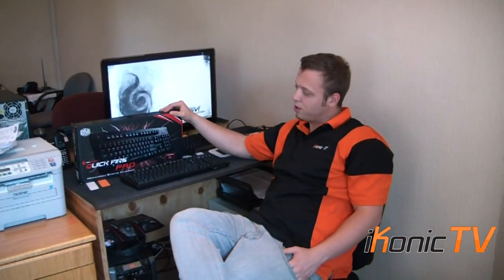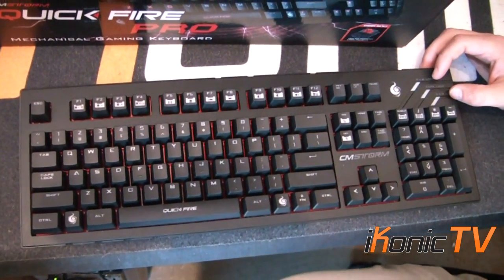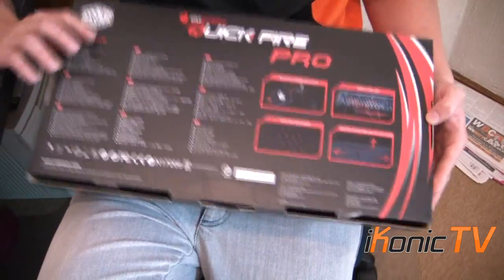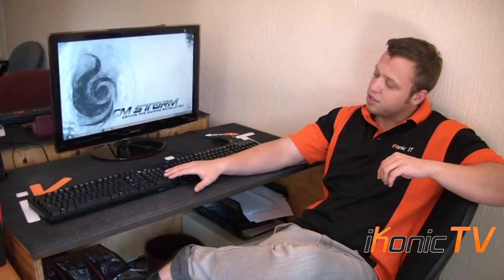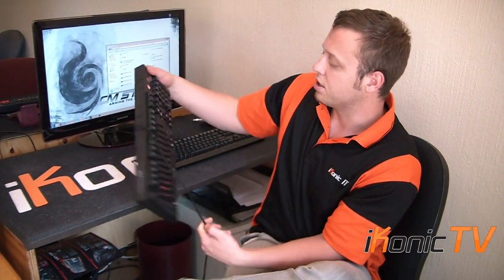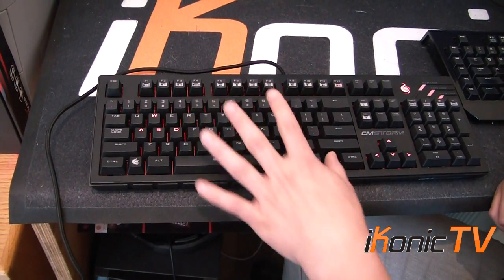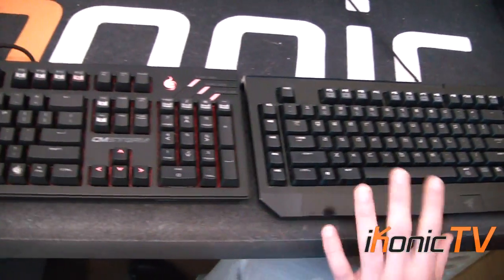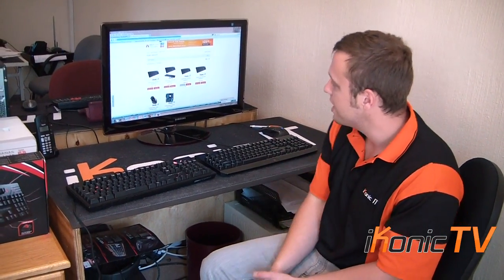iKonic TV - Coolermaster CM Storm Pro Vs Razer Blackwidow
We have a close look at the differences between the Razer Blackwidow and the CM Storm Pro Gaming Mechanical Keyboard.